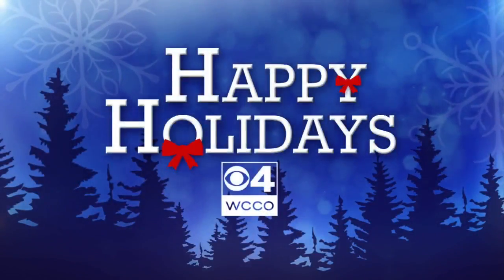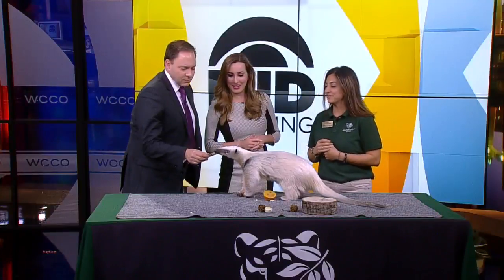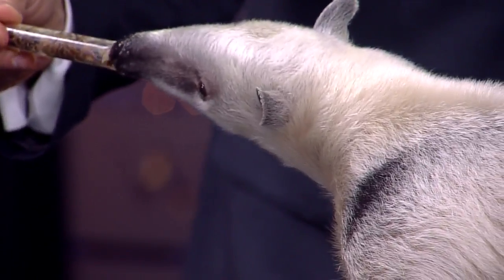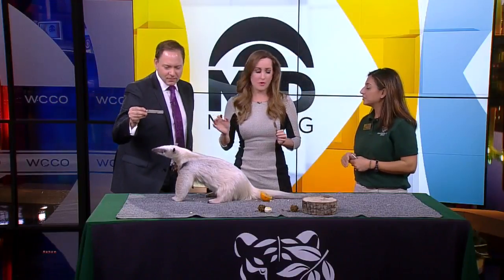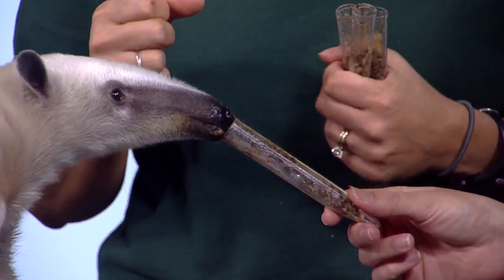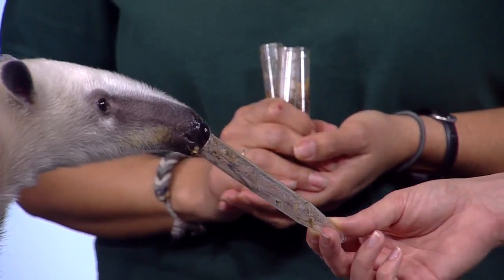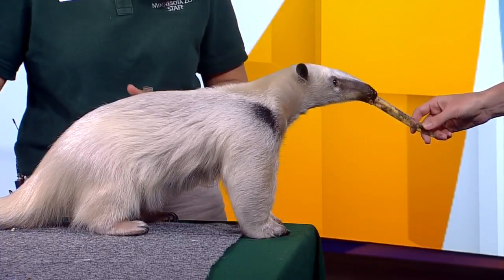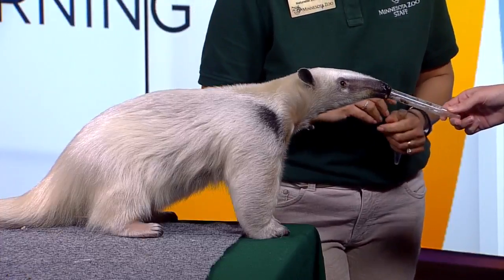Celebrating The Holidays At Minnesota Zoo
The Minnesota Zoo is getting ready for the holidays just like the rest of us. Joining us now from the Zoomobile team is Alex Tasa. (3:18)
WCCO Mid-Morning – Dec. 13, 2017